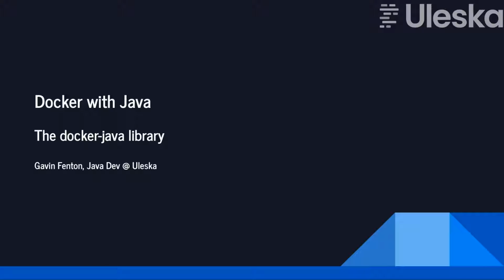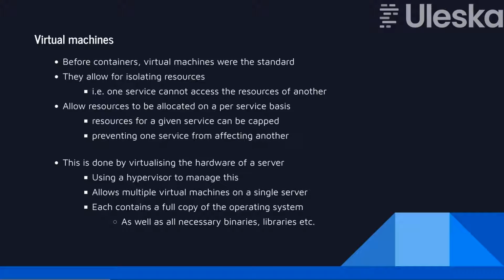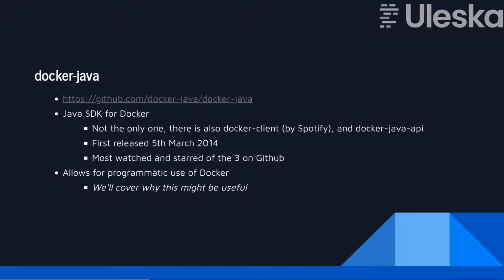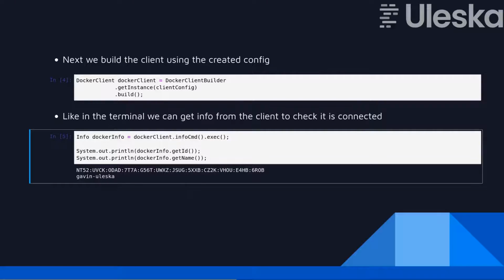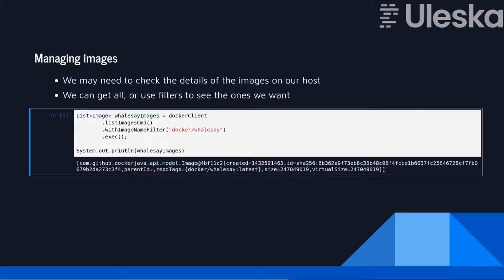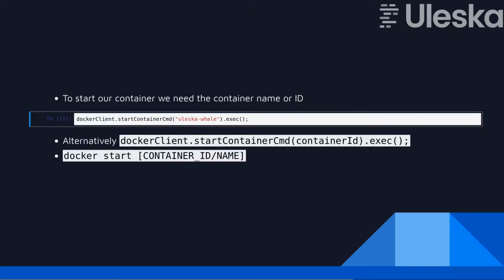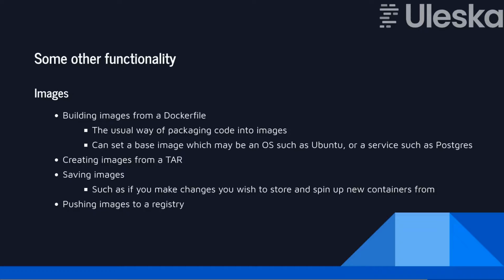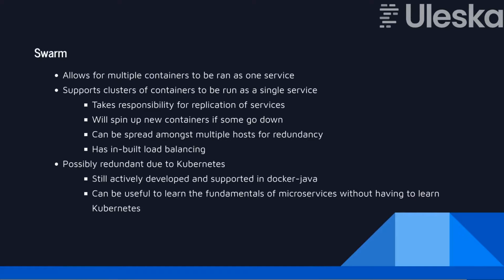JAVA DOCKER ULESKA WEBINAR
In this webinar, Uleska will be describing how to use a Docker-Java library to spin up containers, execute commands, grab some output and then break them down again.

We'll cover some Docker basics, use cases of orchestrating containers from Java, and a demo of some of the library's features.

Main Speaker | Gavin Fenton.

Gavin is one of the first members of the team at Uleska.

His role has included aspects of the whole Secure SDLC from turning requirements into architecture, and architecture into software.

*Apologies for any issues with sound quality throughout the video.